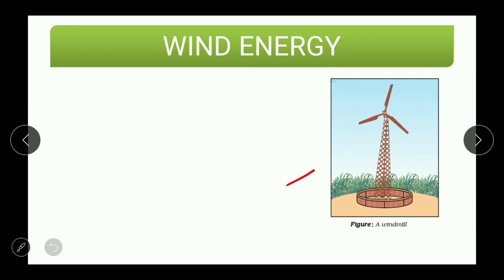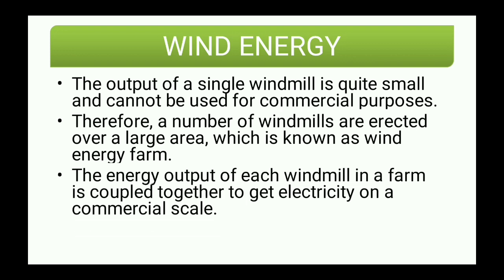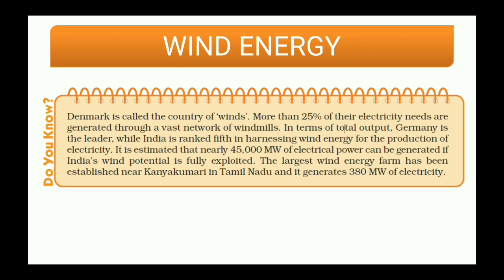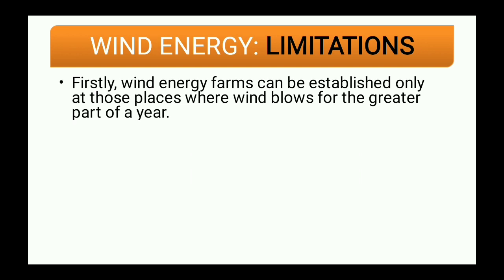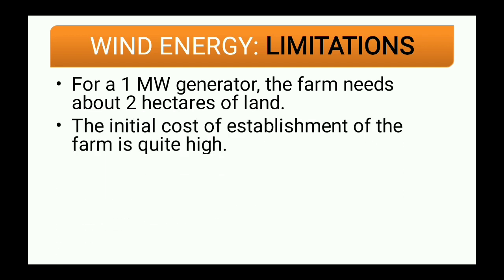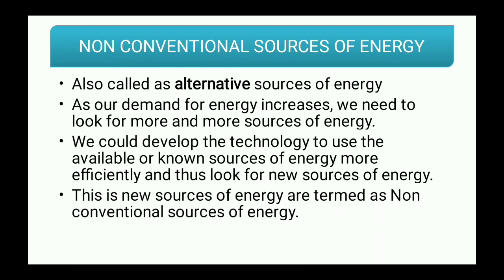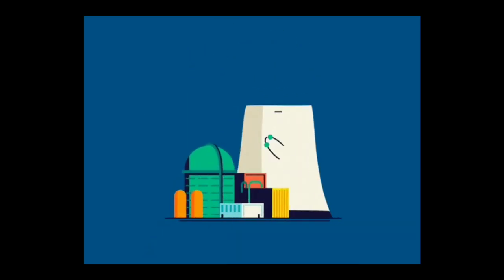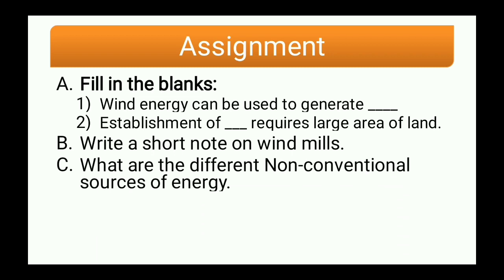Class 10 | Sources of Energy: Part 4 (Wind Energy & Non Conventional Sources of Energy)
In this lesson we will be study about wind energy and some non conventional sources of energy

This is chapter 14 of class 10

It has been made for class 10 students of Bal Bharati Public School

Reference: Science textbook for class 10, NCERT